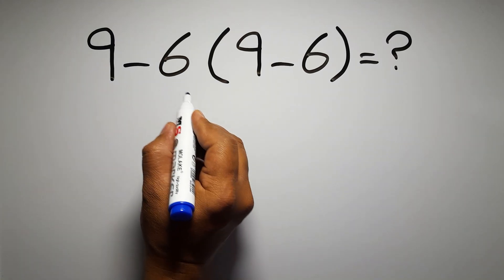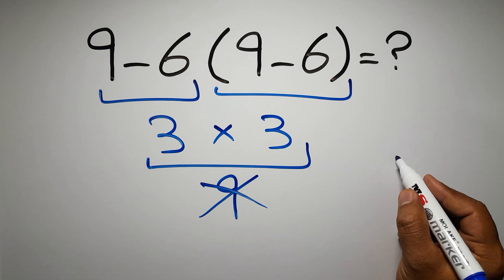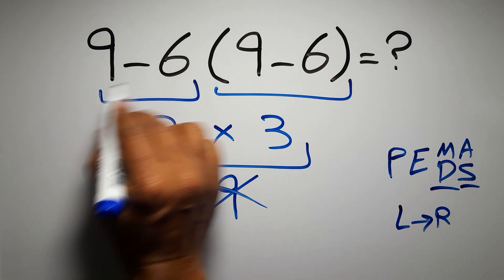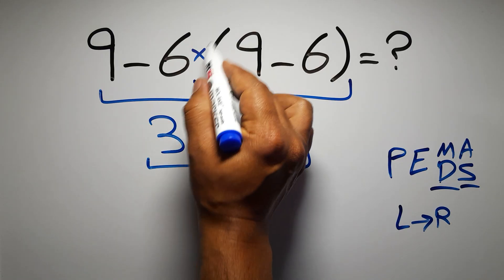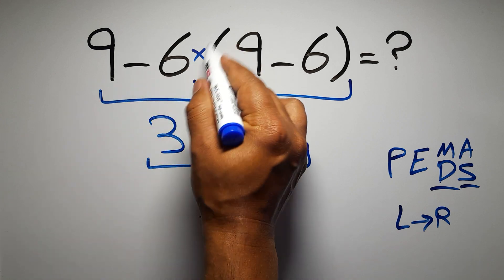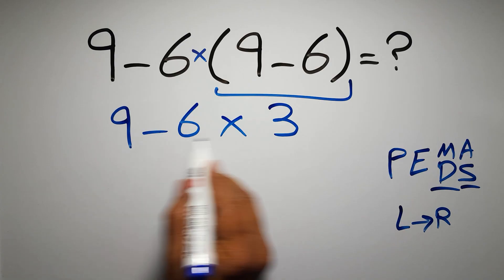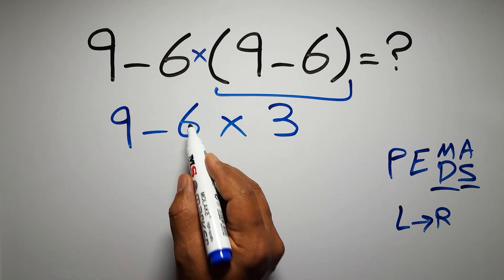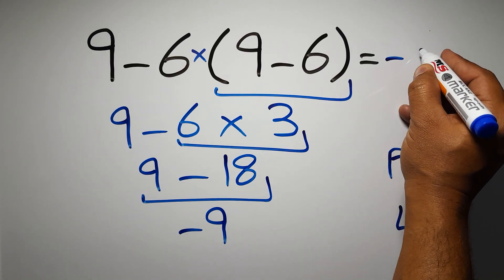This Math Trick Will Blow Your Mind!